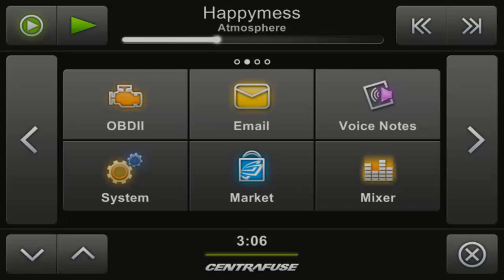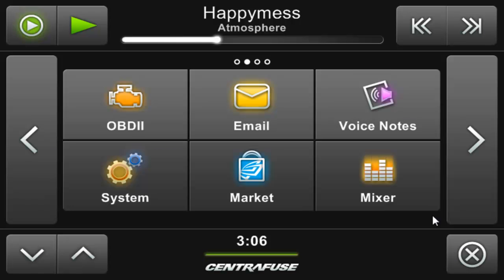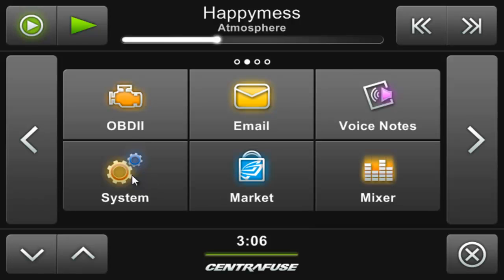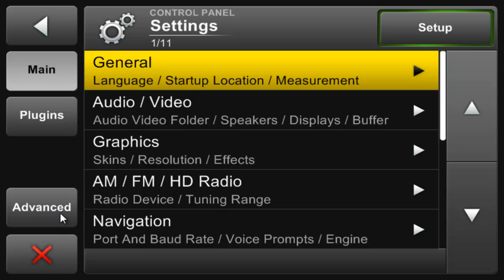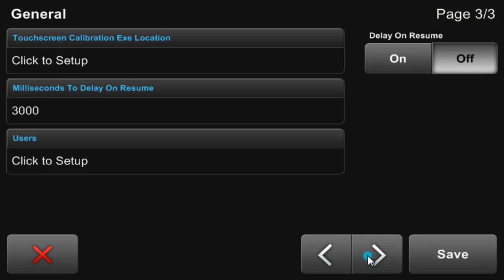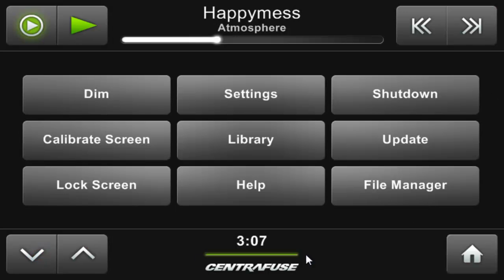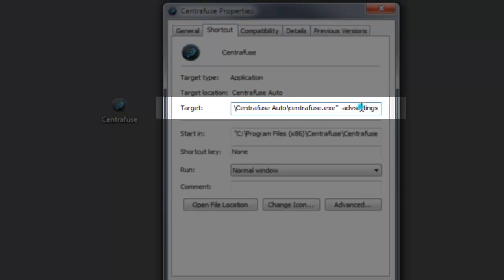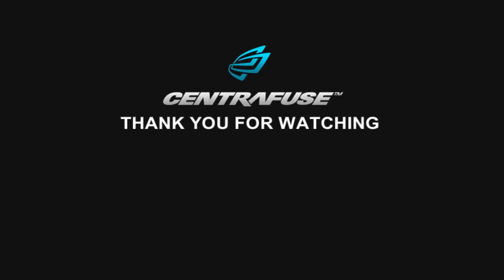Centrafuse - Accessing the Advanced Settings Mode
Enabling "Advanced Mode" in the Centrafuse settings panel will open a wide array of additional features that will allow you to tweak Centrafuse and your system to your exact specifications.